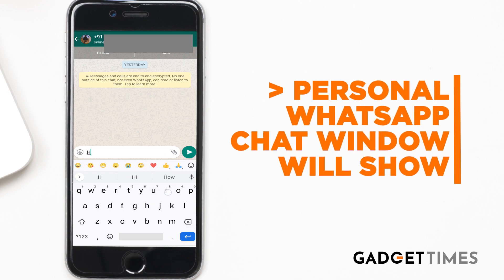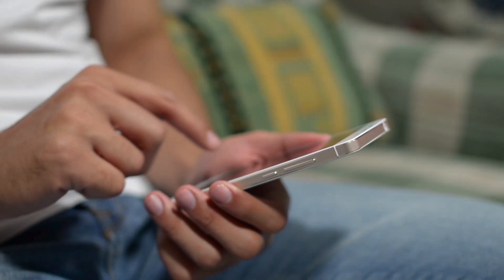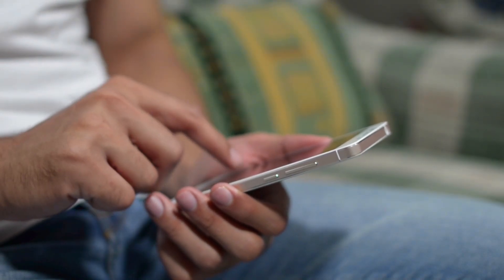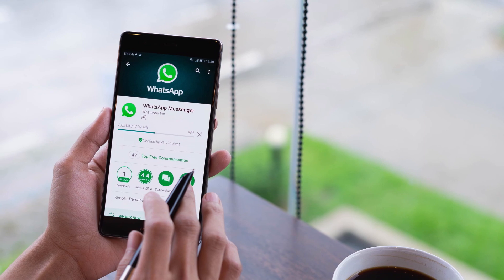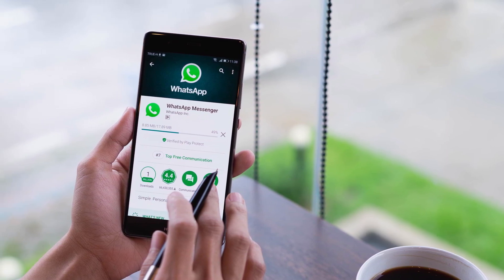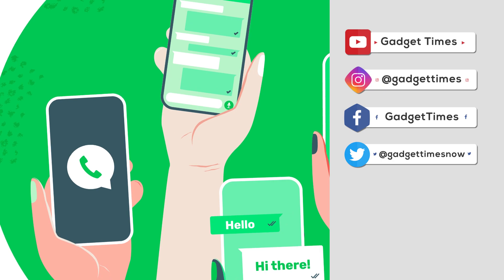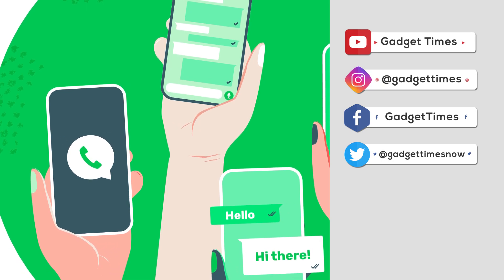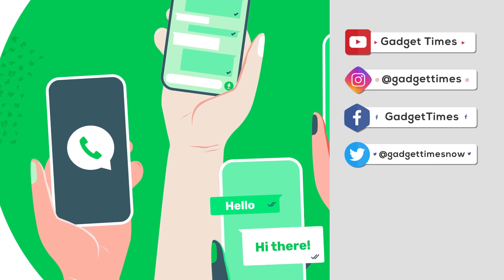How to chat with yourself and make notes | Gadget Times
Did you know that WhatsApp enables you to not only chat with others, well, You can send messages to yourself also on the app, make notes, save links and videos, and pictures of use.! Here's a step-by-step guide! First of all, open any browser- either Google or Firefox, then type in the address bar, following by your phone number. Make sure to add your country code, before punching in your phone number. So, India's code is +91, a window prompt will ask you to open WhatsApp. If you're on your phone, WhatsApp will open up with your phone number and a separate chat window will show. Let’s have a look at this video to know better.